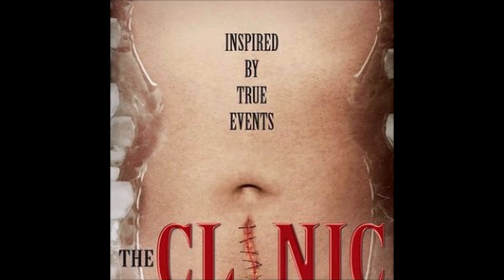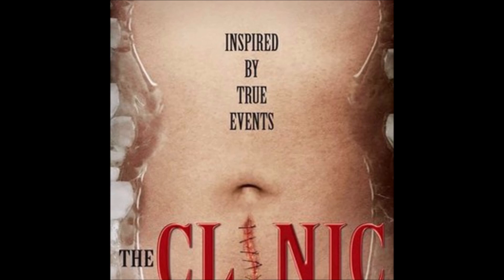Adult summary in english- 8 -The clinic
Reading books is a healthy habit

purposes such as criticism, commenting, news reporting.